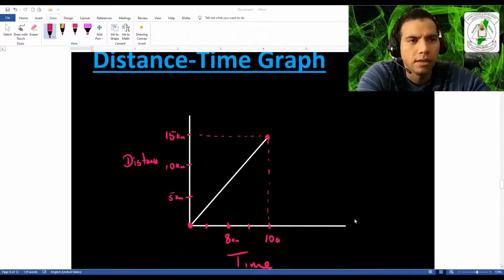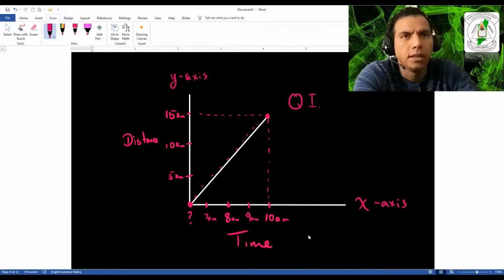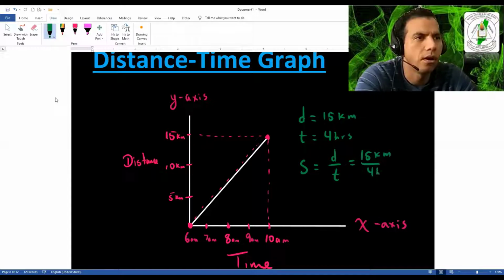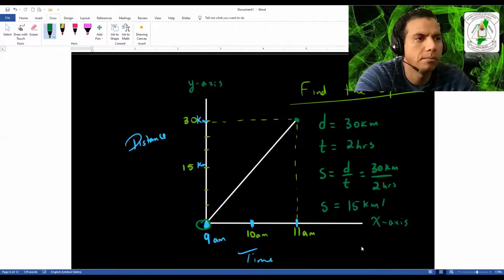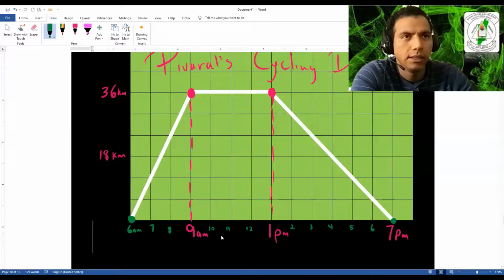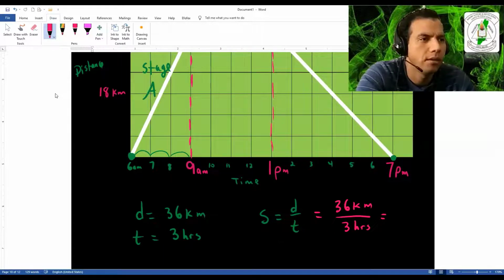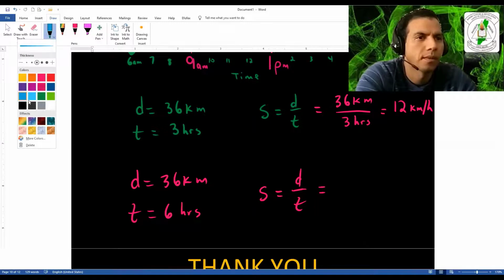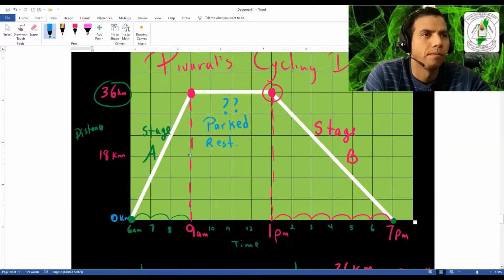Distance Time Graph